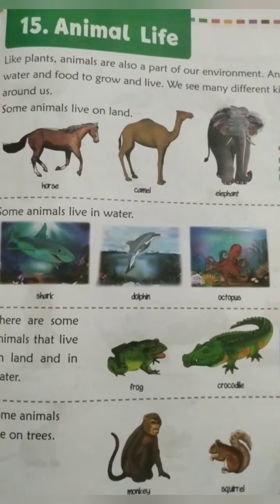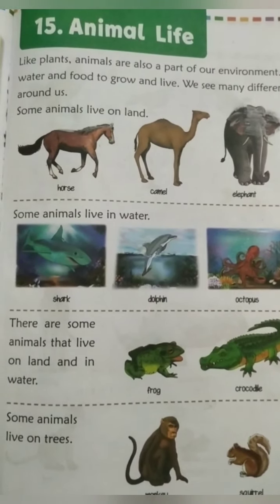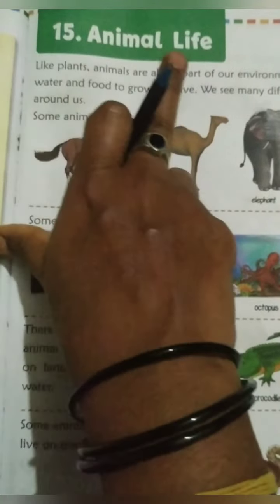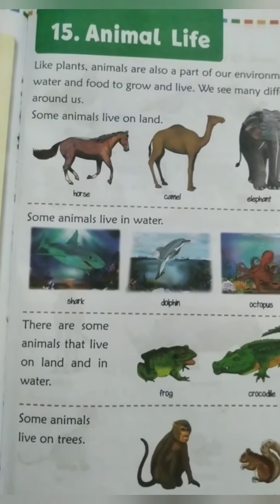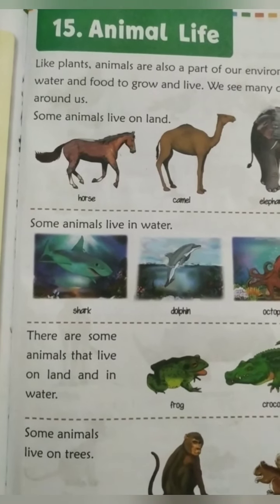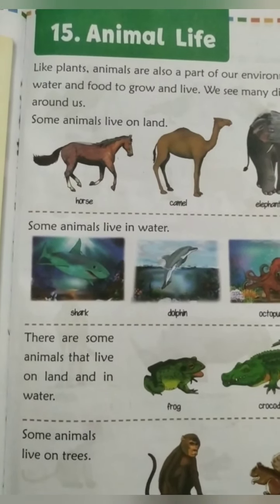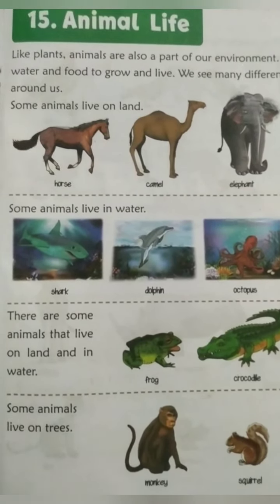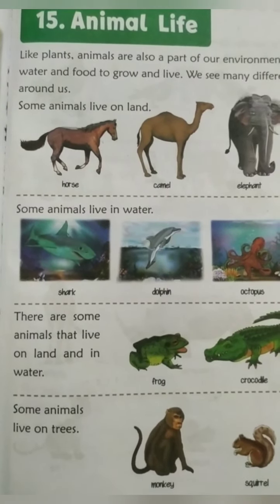2 June 2021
1std EVS lesson 15 - Animal life